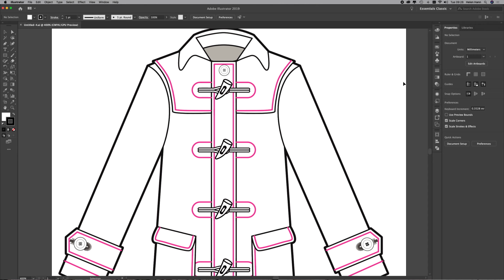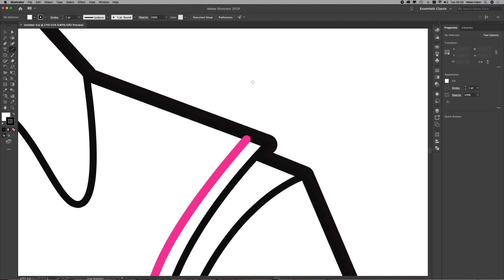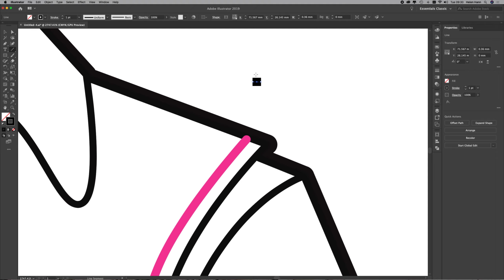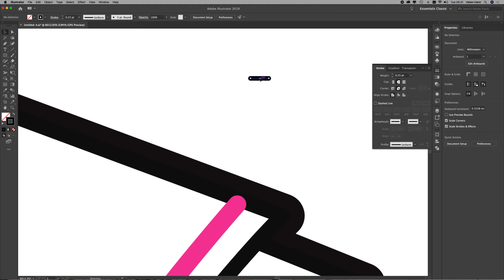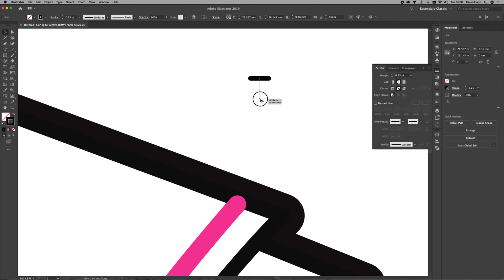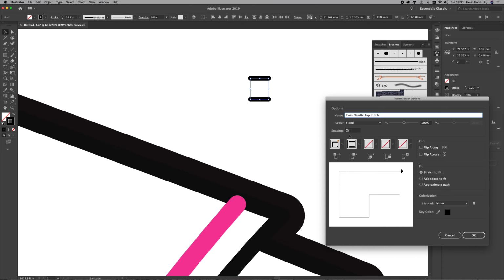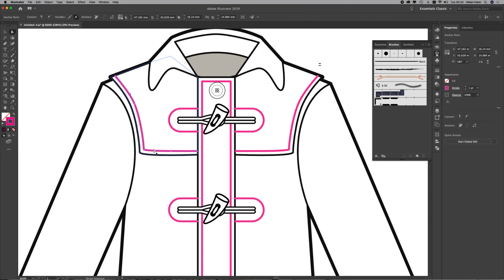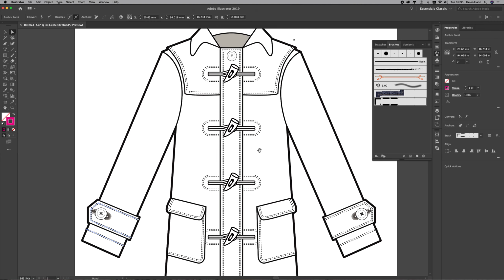Adobe Illustrator Creating Brushes 01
A tutorial worshshop  on how to create a simple pattern brush using Adobe Illustrator